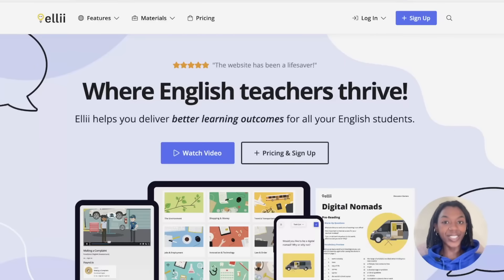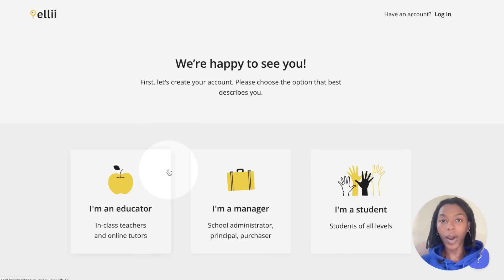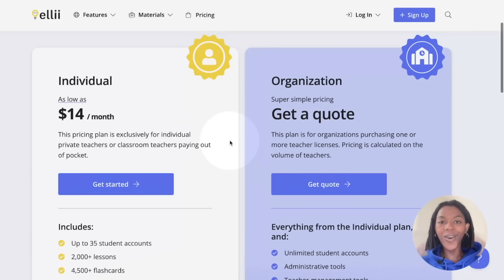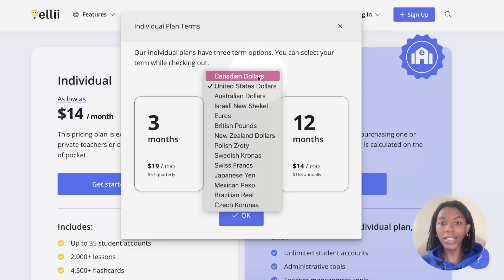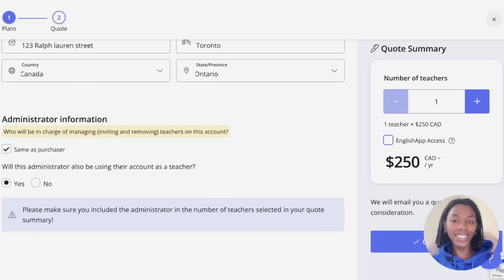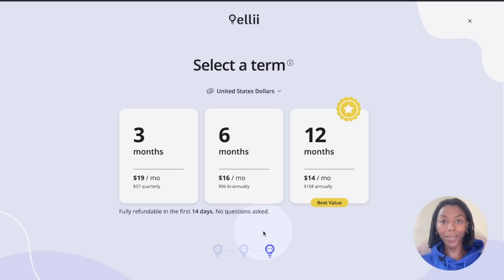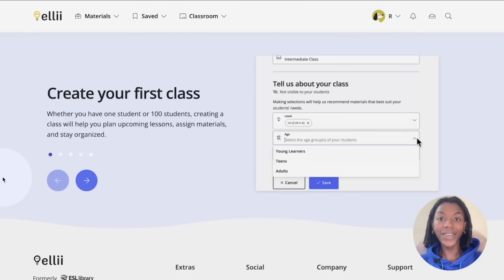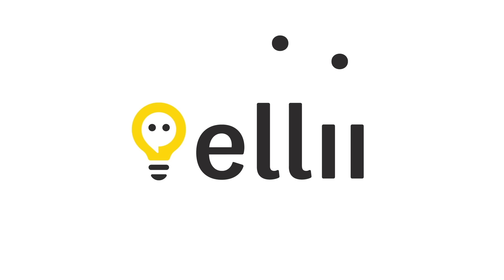How to Sign Up for Ellii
This video is a tutorial on how to sign up for Ellii and pick a subscription. to find all our lessons and teacher resources!